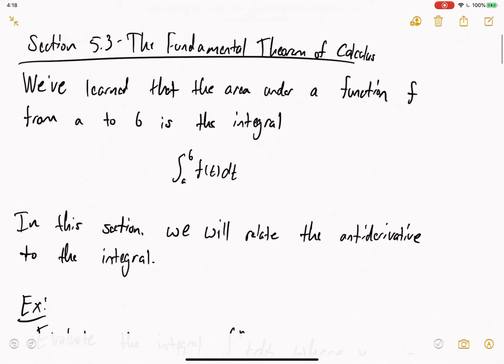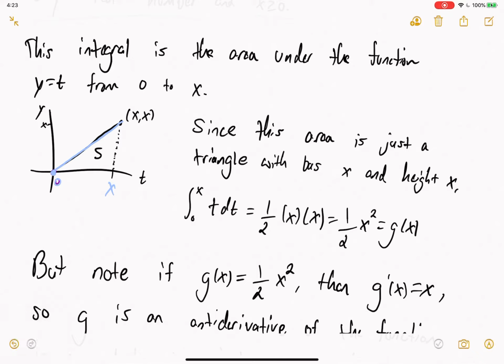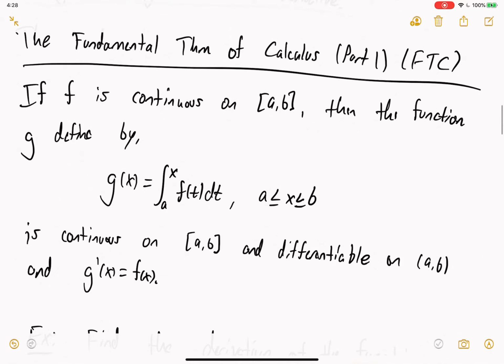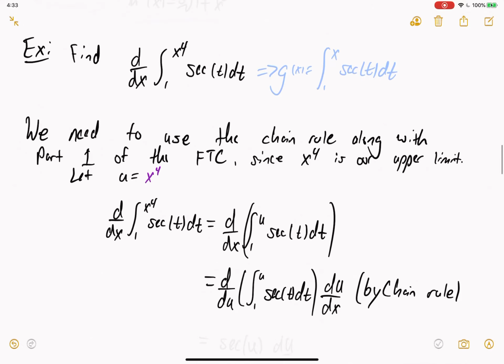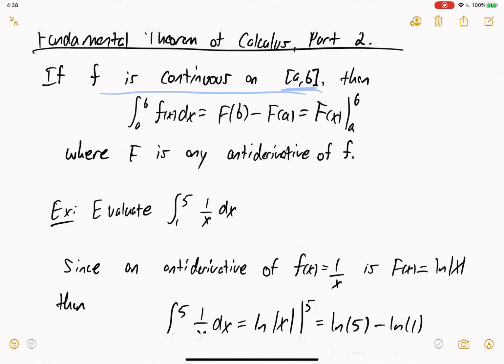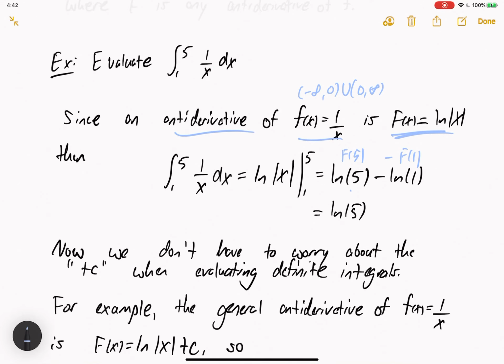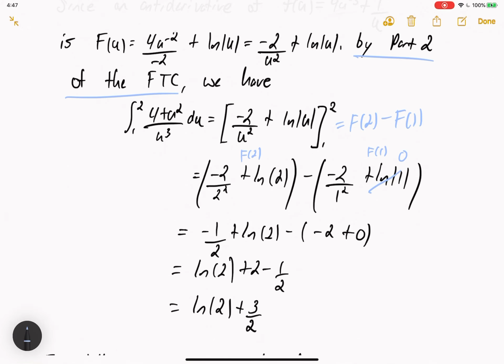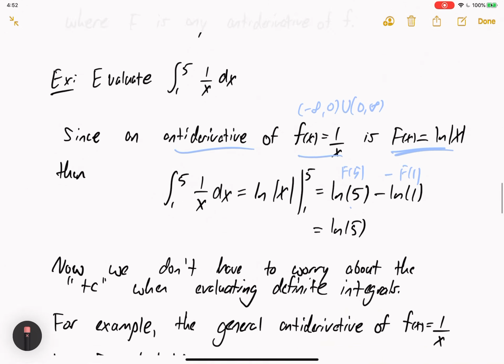Section 5.3 The Fundamental Theorem of Calculus